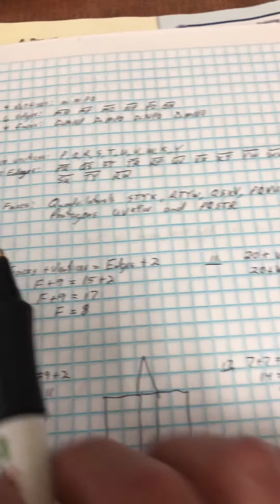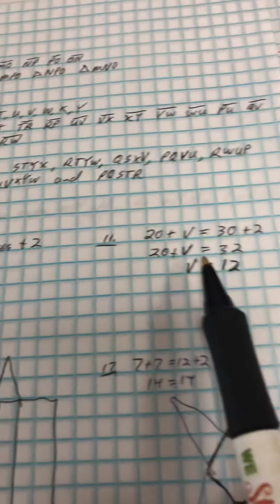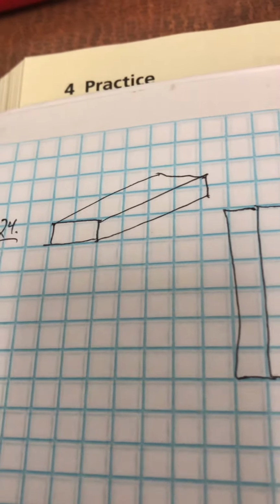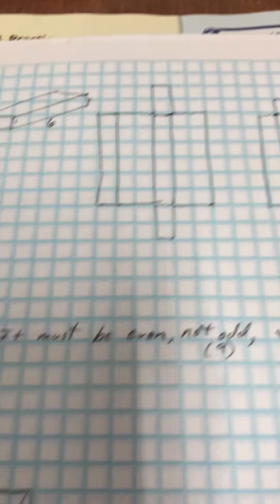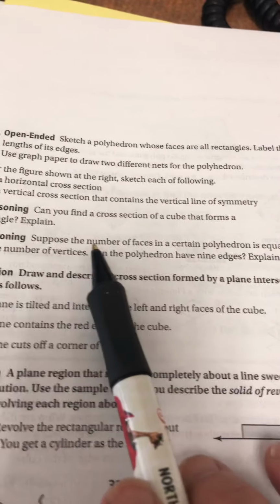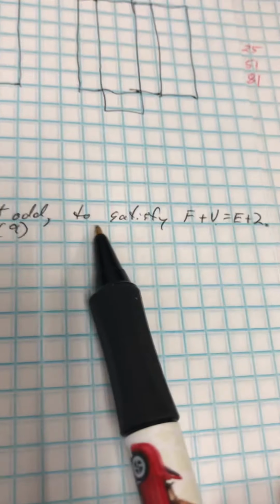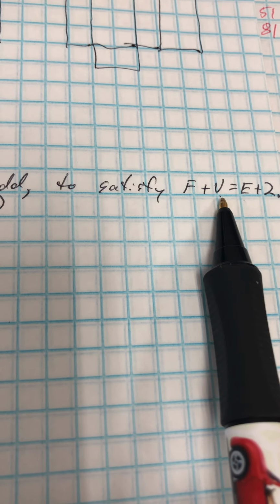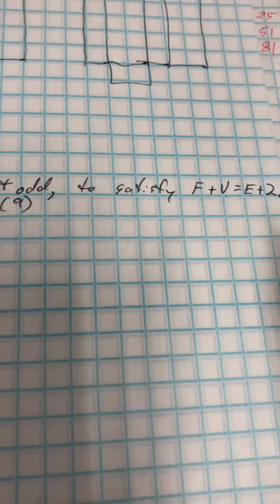April 12, 2021